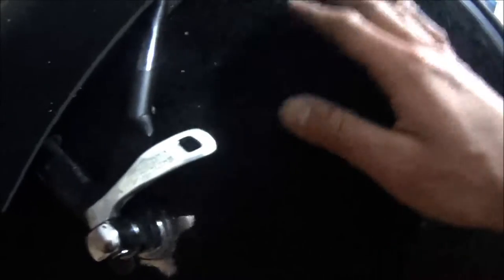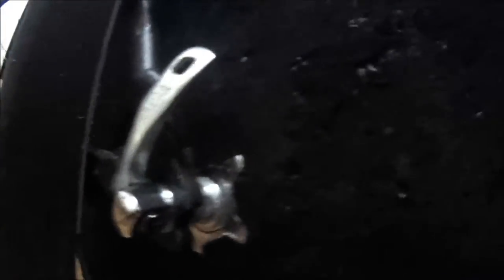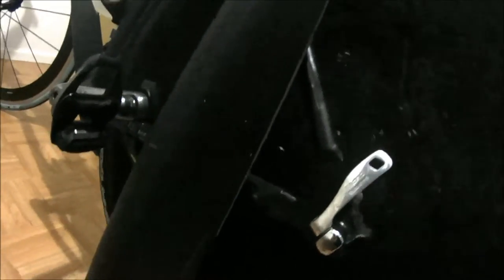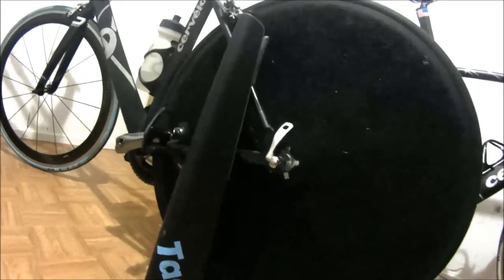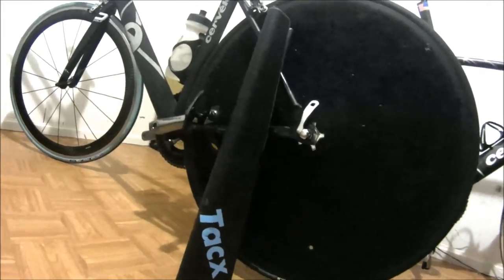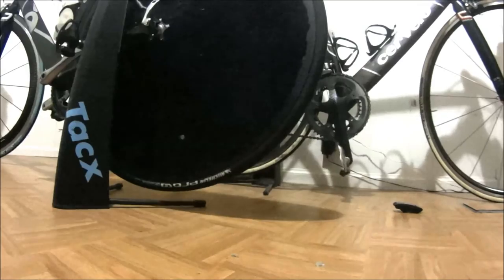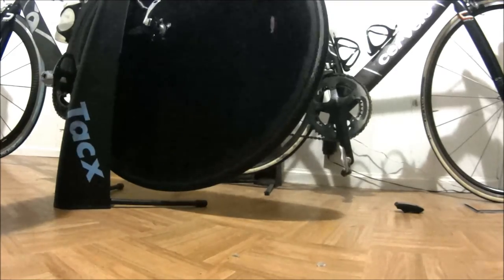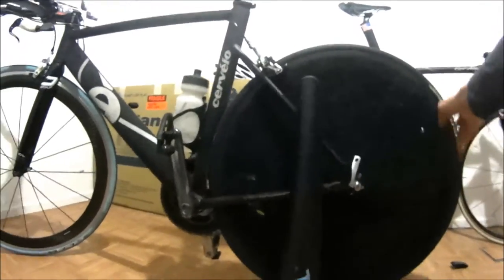DIY build: foam disc wheel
7801 wheel base+ great stuff foam and flat black paint